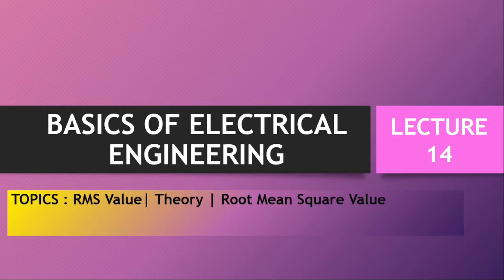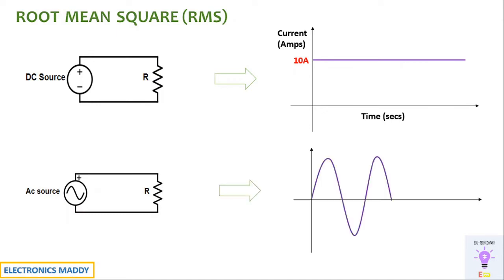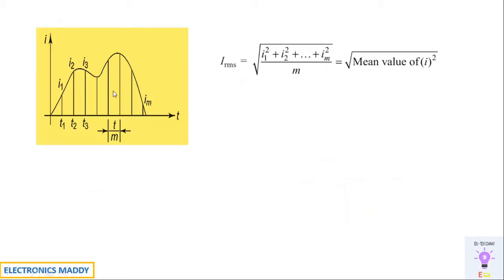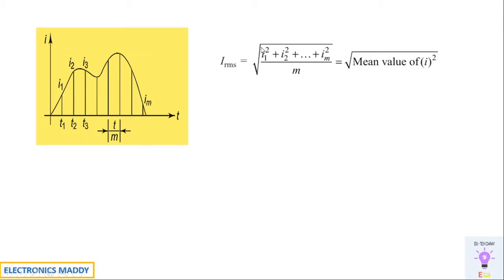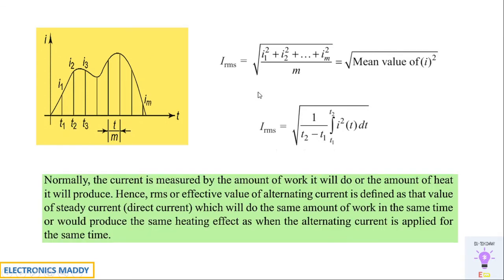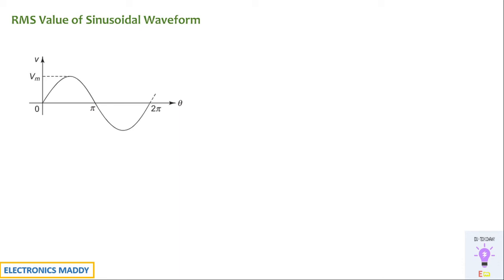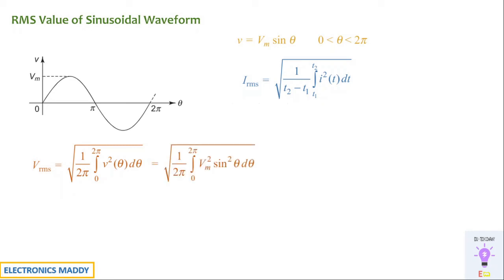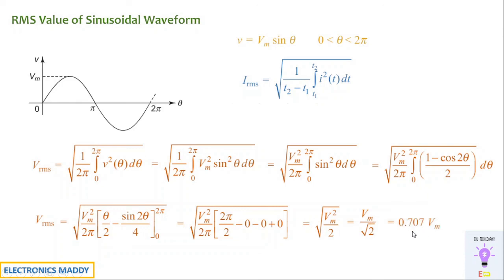RMS (Root Mean Square) Value | What is RMS Value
This video demonstrates the explanation about Root Mean Square (RMS) Value. It also explains the purpose of RMS value and how to determine the RMS value of a sinusoidal waveform. Similar analysis can be applied for calculating RMS Values of other waveforms.